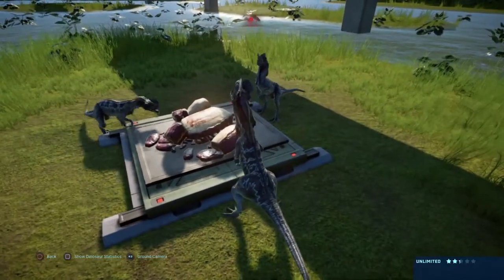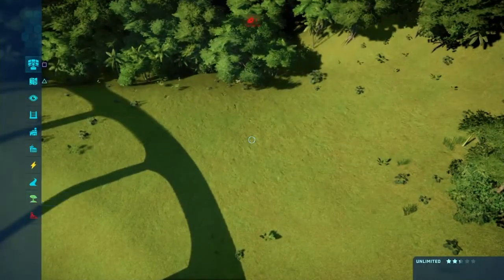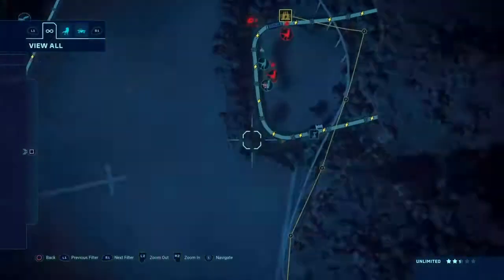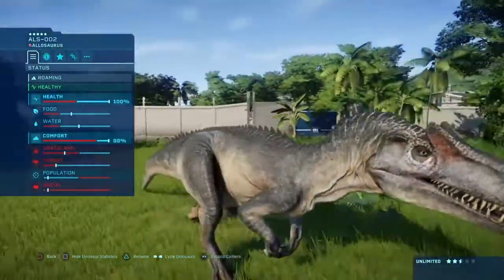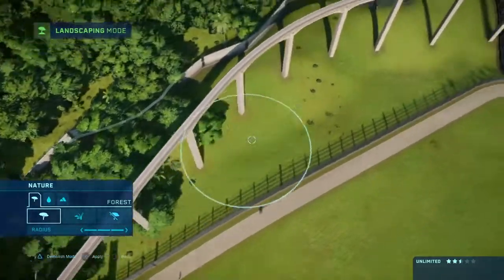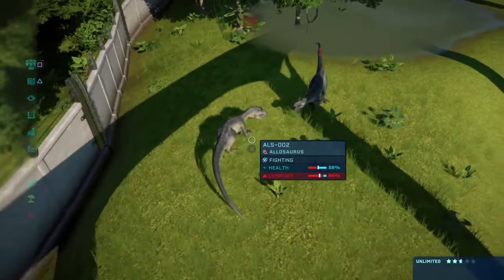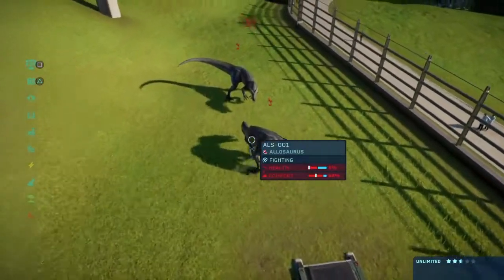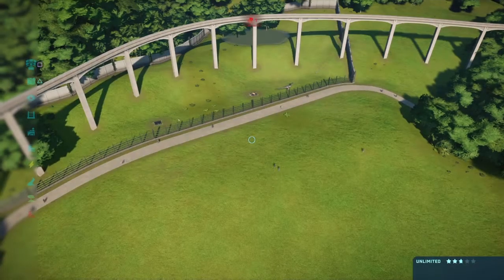The Allosaurs Are Angry!! - Jurassic World Evolution (PS4 Gameplay) | Ep. 41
WARNING: Children are NOT the intended audience for this video! This video may contain material not suitable for anyone under the age of 13! This includes mild video game violence and profanity!

As it turns out, there can only be one Allosaurus in an enclosure, and I made two. So, rather than dealing with this like a normal  park owner would, we're just gonna let them fight to the death!

Also, this video is a bit overdue, and what I mean by that is I did this about a month ago, and I'm just now uploading it. Sorry about that! There's gonna be another overdue Evolution video soon as well, but I hope you still enjoy them!

- Editor -
SHAREfactory™